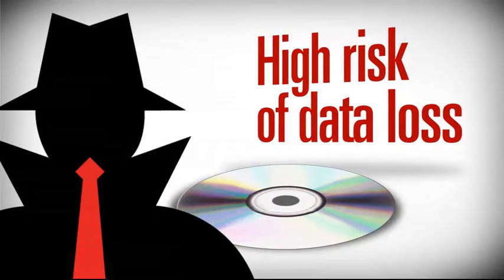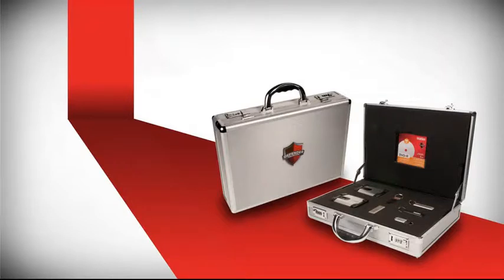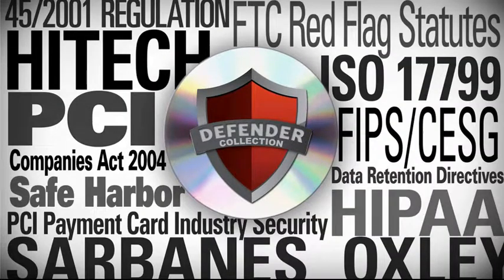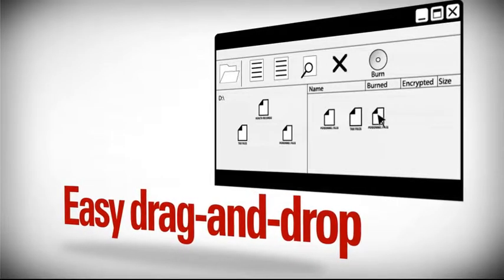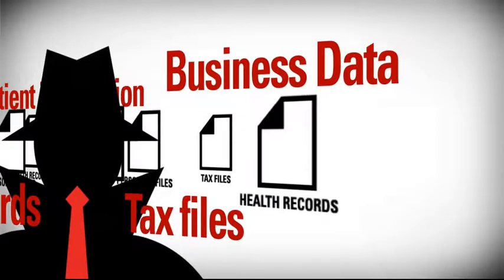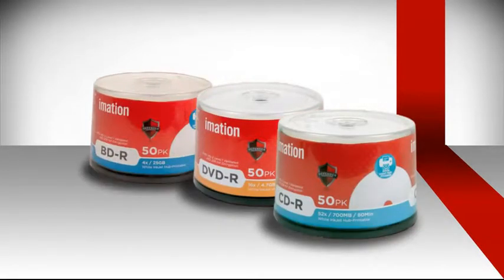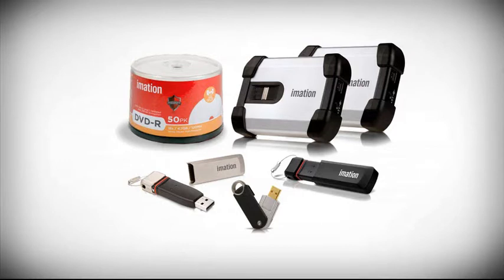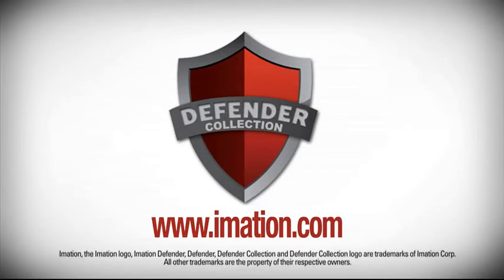Defender™ Optical Media